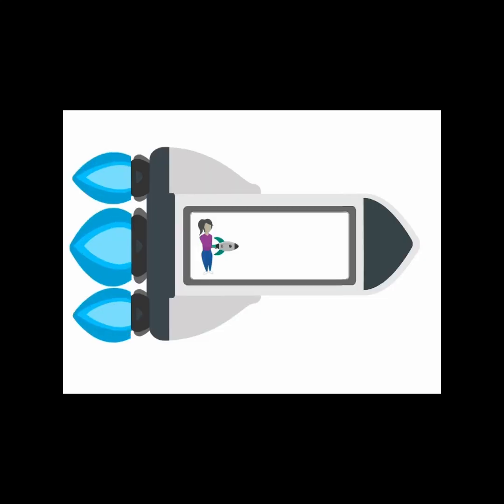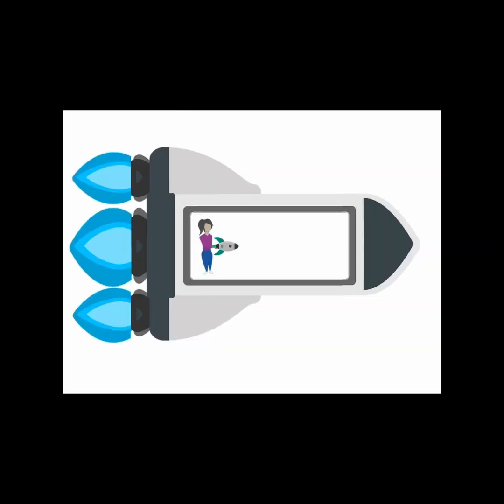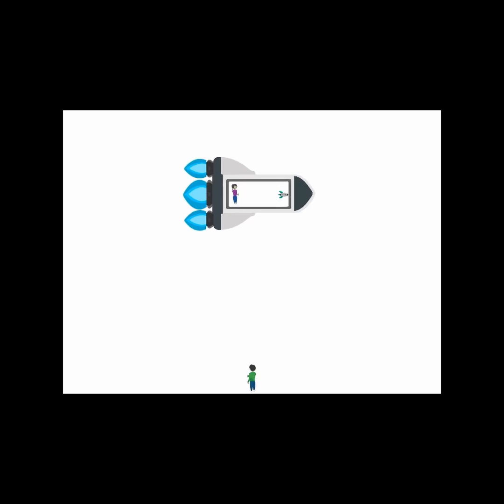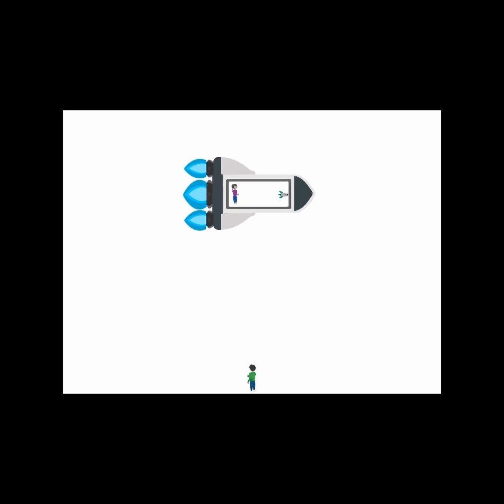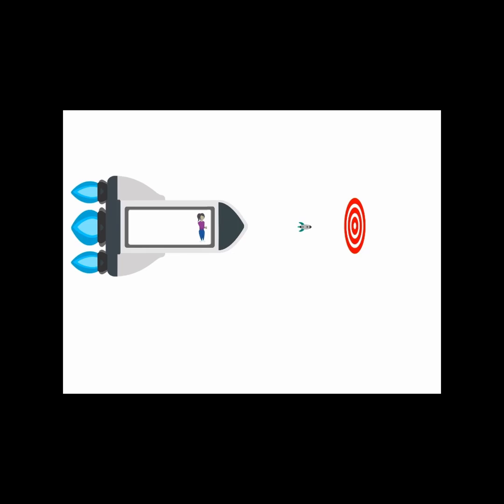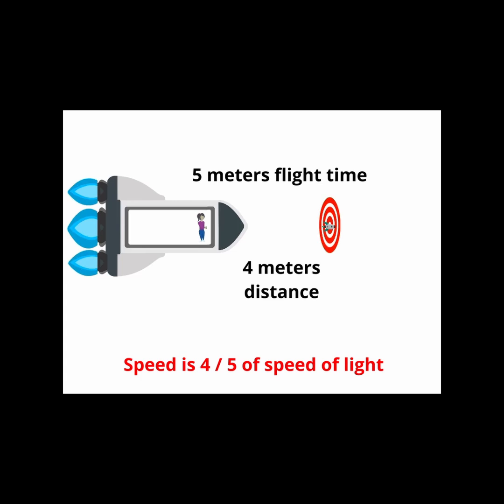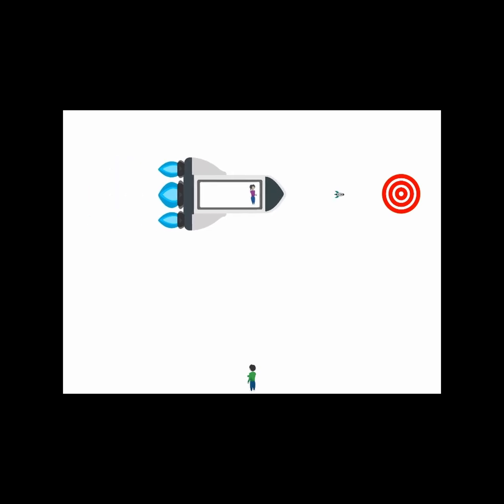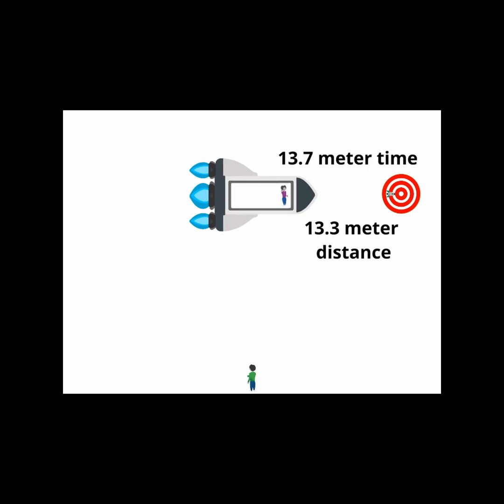Speed of Light Limit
We try to exceed the speed of light by launching a model rocket from a fast travelling rocket ship. However, try as we might, the model rocket always travels slower than the speed of light! Speeds are not additive in spacetime. Watch as we explain why the model rocket travels slower than light in this short example.